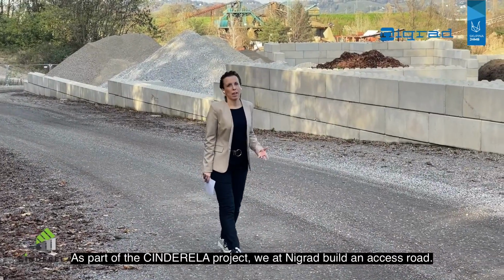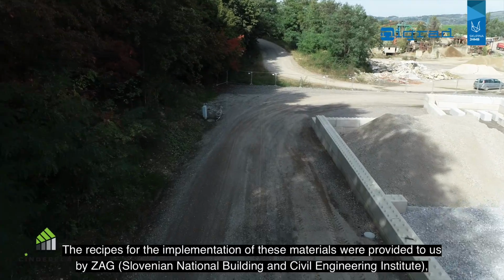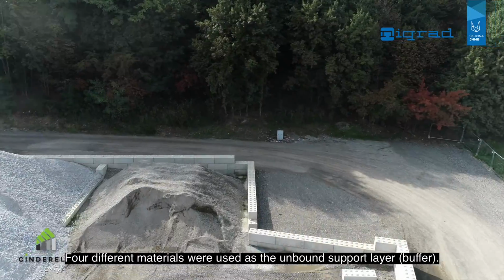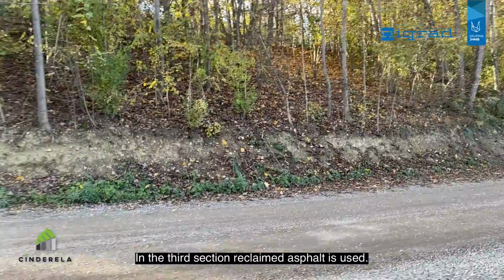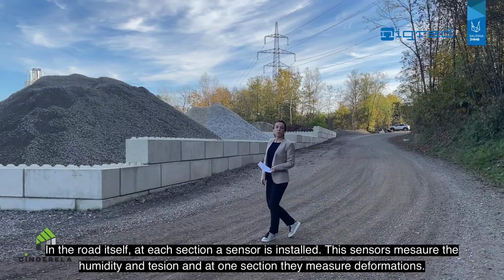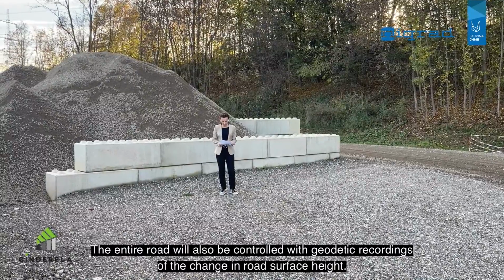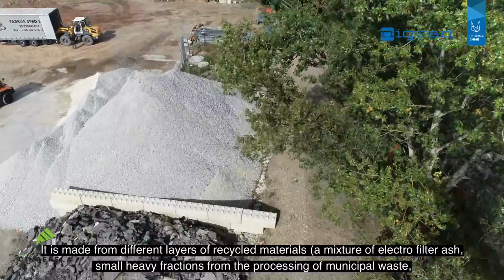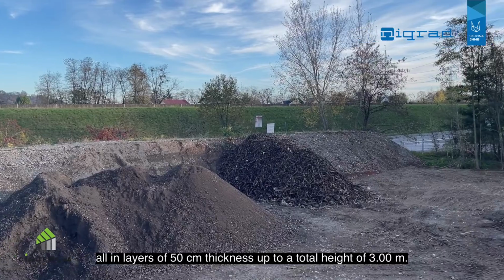Nigrad's activities in the CINDERELA project: Access Road & Anti-Noise Embarkment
As part of the CINDERELA project, we at Nigrad build an access road. This access road is built on a reinforced base made of recycled construction waste with an average thickness of 70 cm. The road itself is divided into four sections, each of which has its composition. The recipes for the implementation of these materials were provided to us by ZAG (Slovenian National Building and Civil Engineering Institute), which also controlled the quality of the works.

In all sections, the lower layer is made of reclaimed asphalt. Four different materials were used as the unbound support layer (buffer). In the first section the material used is a mixture of reclaimed asphalt with the addition of electrophilic ash. The following is a section of a natural buffer that has been reused. In the third section reclaimed asphalt is used. The road ends with the last section built from a mixture of recycled construction materials (70%) and asphalt millings (30%).

In the road itself, at each section a sensor is installed. This sensors mesaure the humidity and tesion and at one section they measure deformations. The measuring points are connected to automatic data collection for the purposes of monitoring and tracking deformations under heavy traffic loads. The entire road will also be controlled with geodetic recordings of the change in road surface height.

Anti-Noise Embarkment

In the CINDERELA project, Nigrad demonstrated also the preparation and building of an anti-noise embankment out of recycled materials. This anti-noise embarkment is implemented as a sound barrier, preventing the transmission of noise caused by the production process to the immediate surroundings. It is made from different layers of recycled materials (a mixture of electro filter ash, small heavy fractions from the processing of municipal waste, recycled mixed construction waste, crushed concrete and brick rubble, and crushed waste asphalt, all in layers of 50 cm thickness up to a total height of 3.00 m.

Prepared by: Tomislav Ploj, Nuša Lazar